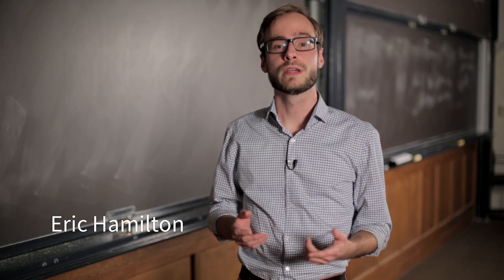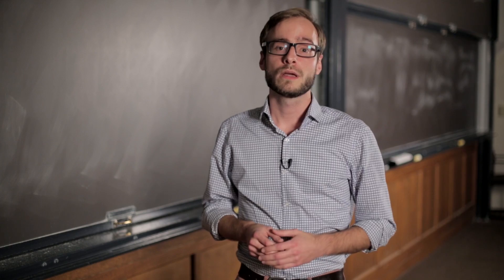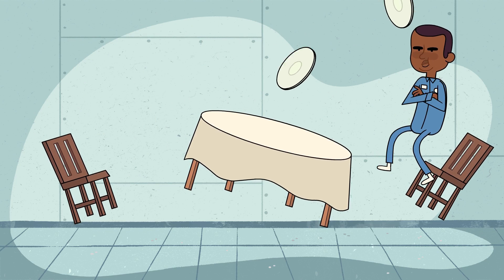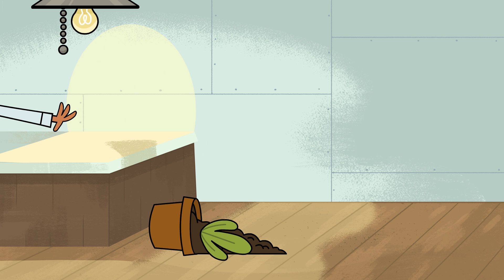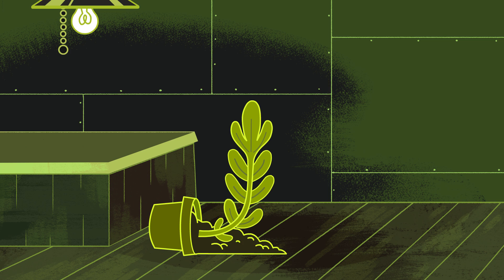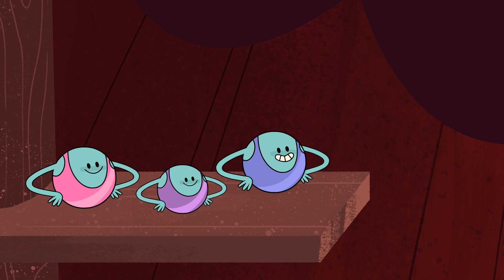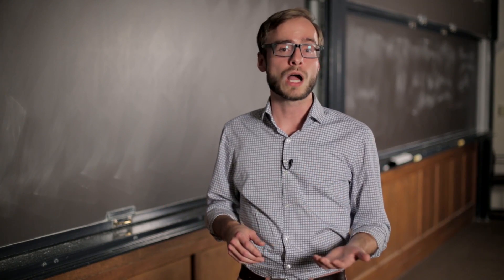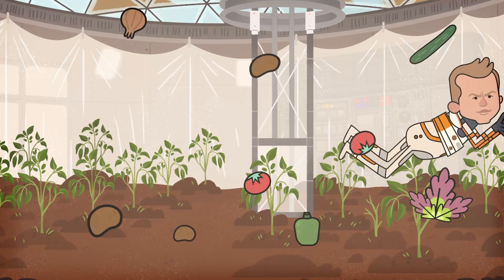Why don't plants grow upside down? | Washington University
We take so many things for granted. Why do trees grow only so tall and no taller? Why do some potatoes have those mysterious brown holes in them? And why do plants grow right-side up instead of upside-down? Eric Hamilton, PhD ’16, explores the question.